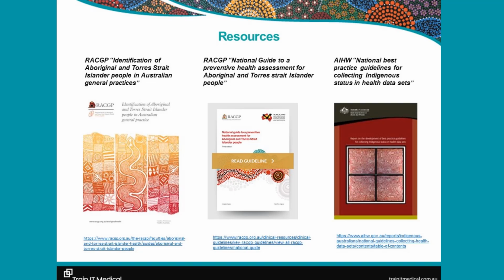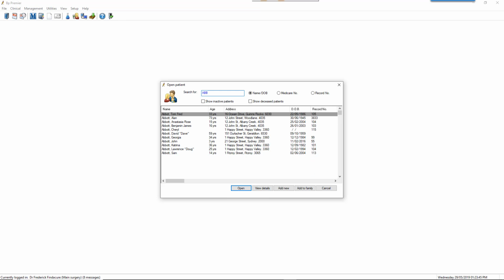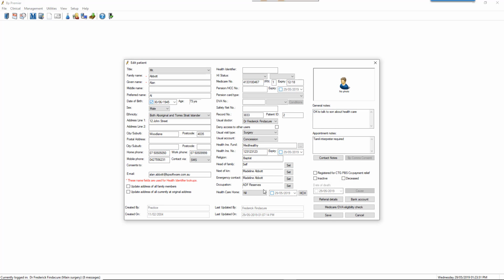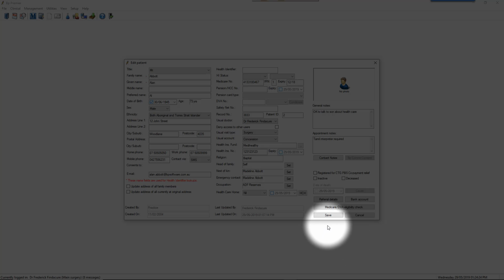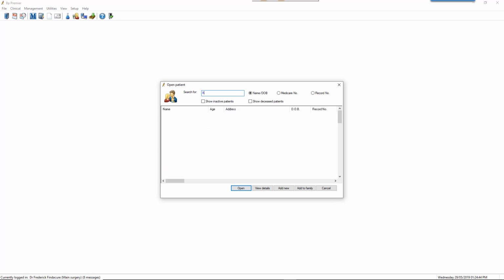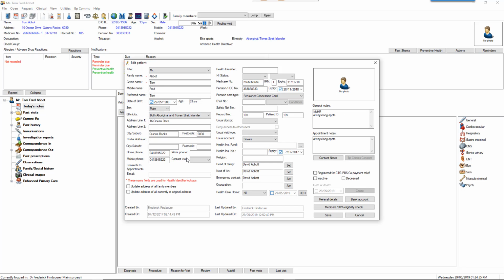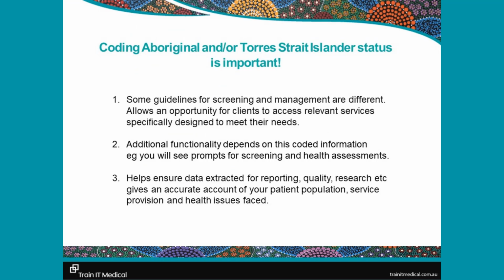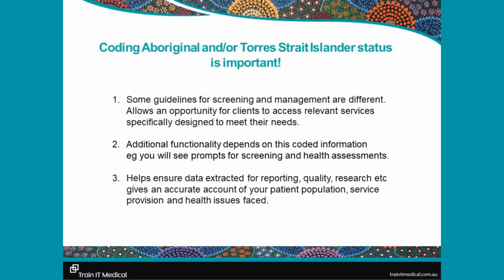Adding Aboriginal and Torres Strait Islander status Bp Premier Train IT Medical